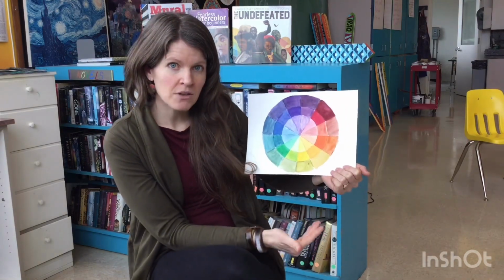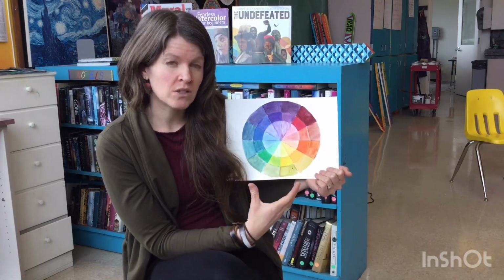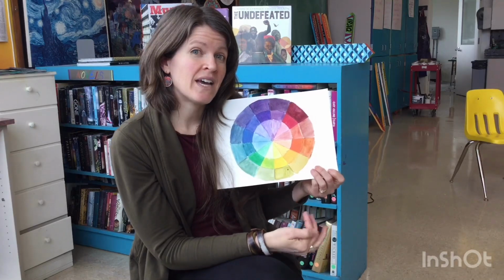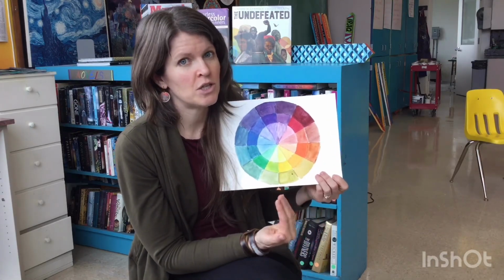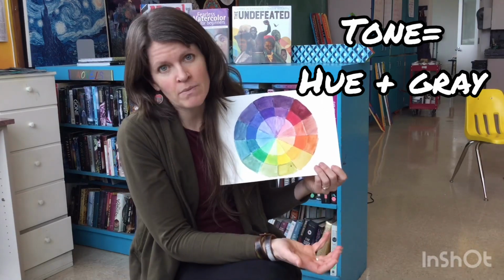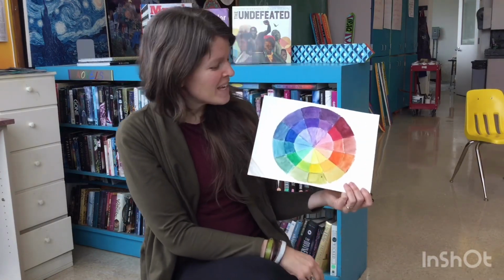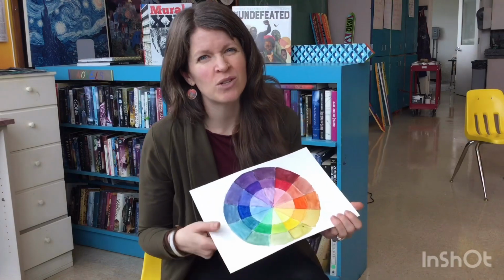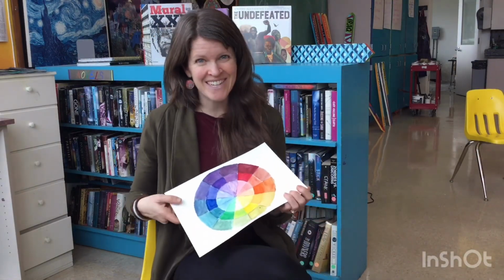Color Theory: Quick and Easy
This video explains how to use color theory and the color wheel to understand the relationship between colors. Addresses color schemes, primary/secondary/tertiary colors, as well as color mixing.